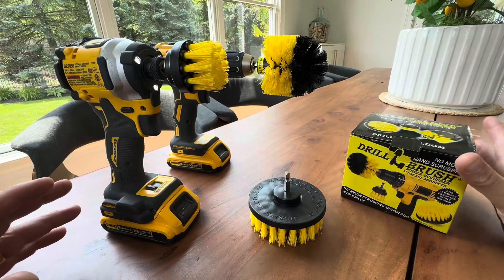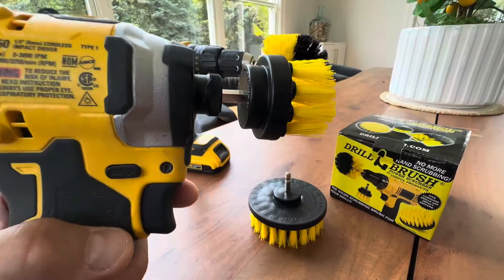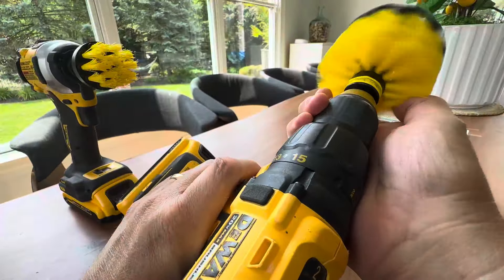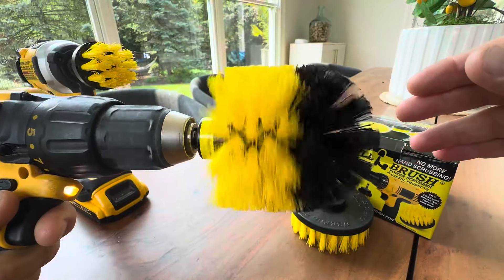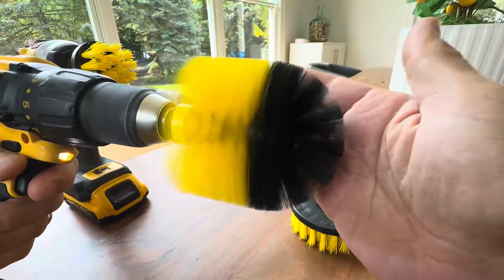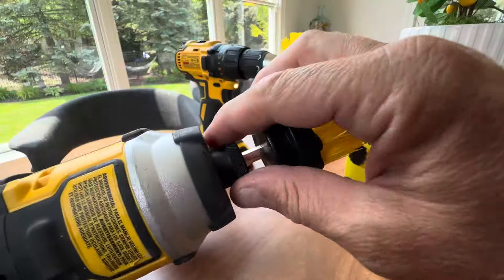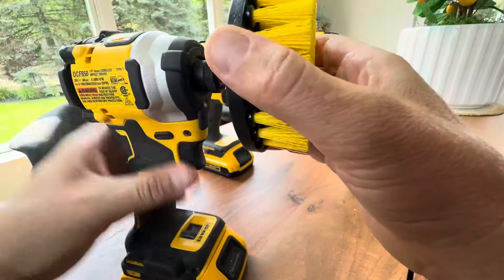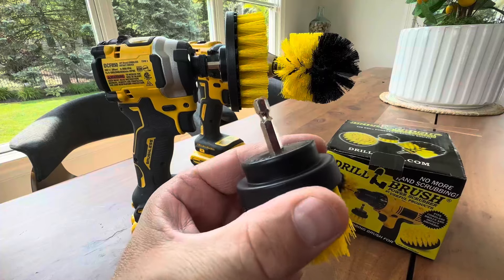Drillbrush Drill Brush Scrub Brush Drill Attachment Kit, Our Drill Brush Attachment kit is Great for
✅ Current Price & More Info (US)